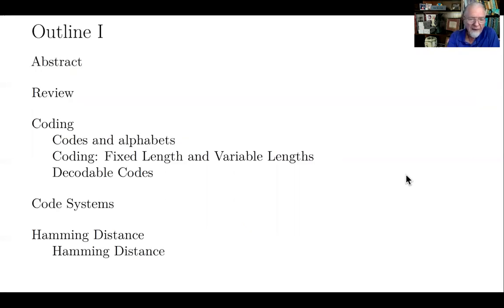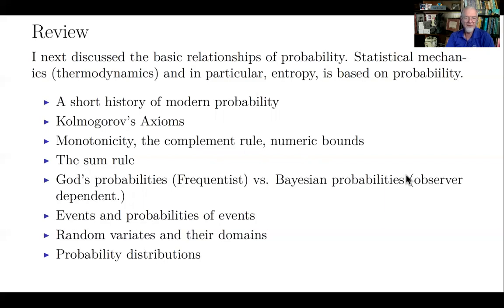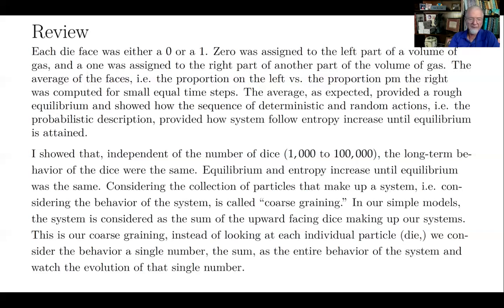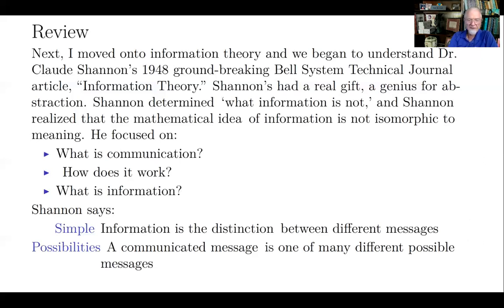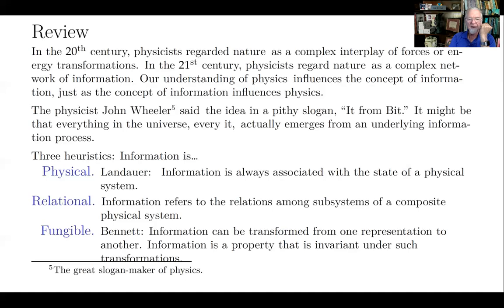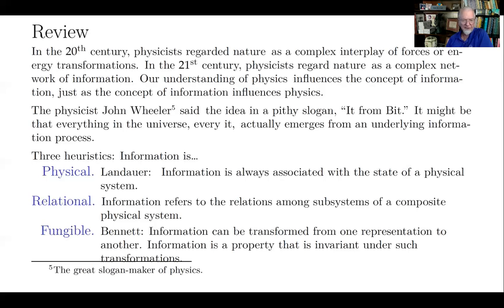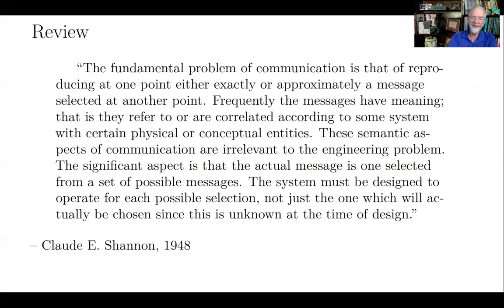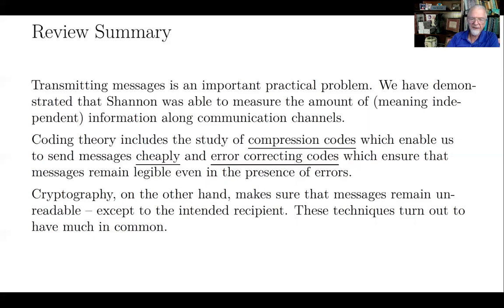12) XII Thermo Review 08 18 20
This is the 12-th lecture in Thermo, Information Theory, Maxwell's Demon, et al. The purpose of this is to show that physicists can start with information theory (IT) and show that thermodynamics emerges from IT. This day's lecture review the material we have covered so far, in preparation for the few remaining lectures.